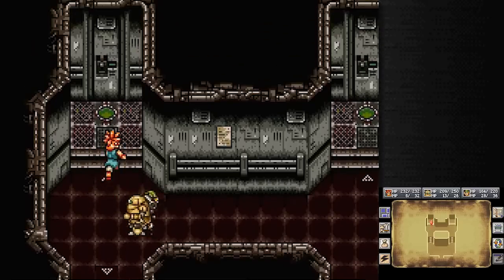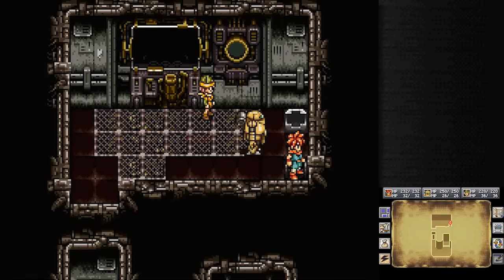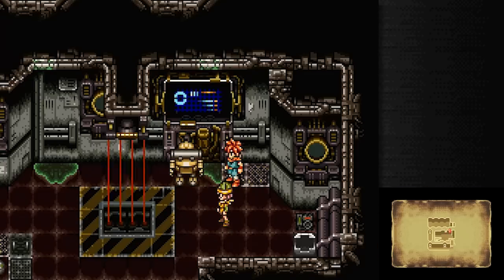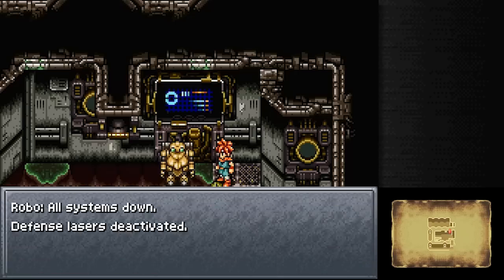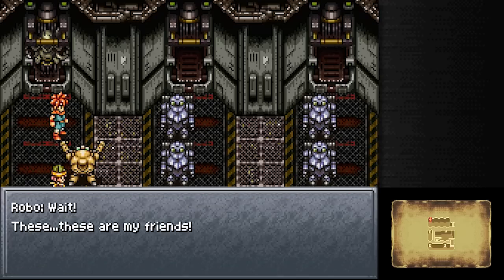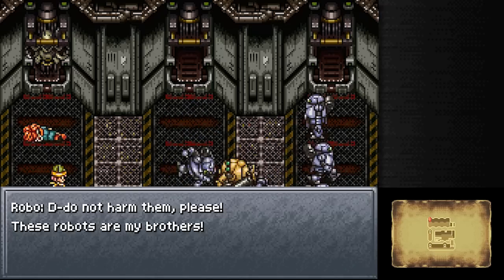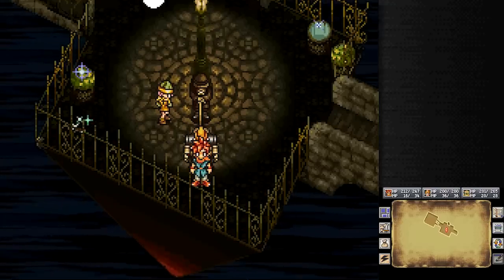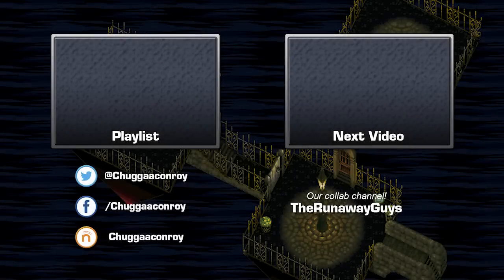Chrono Trigger – Episode 12: Kicking the Bucket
We find the power switch, but it's more guarded than we bargained for!